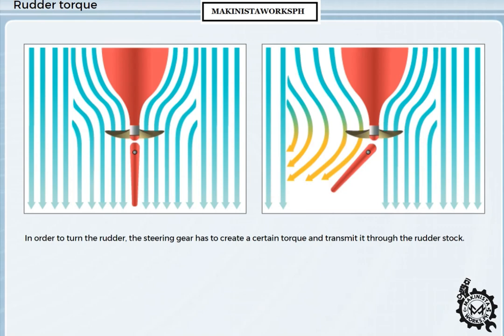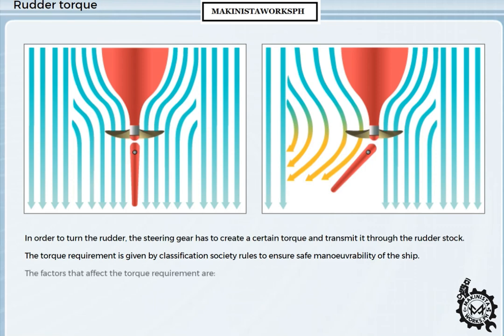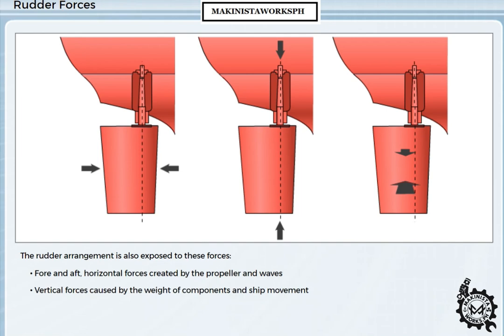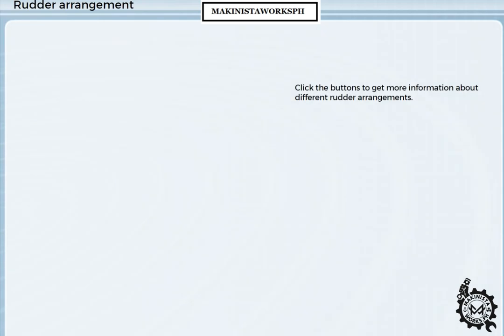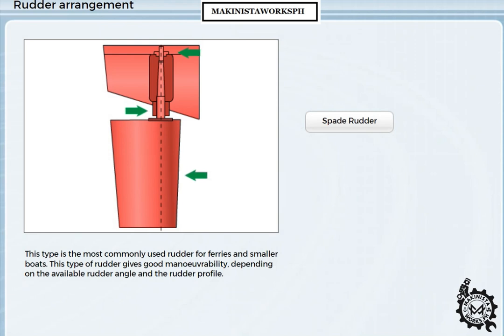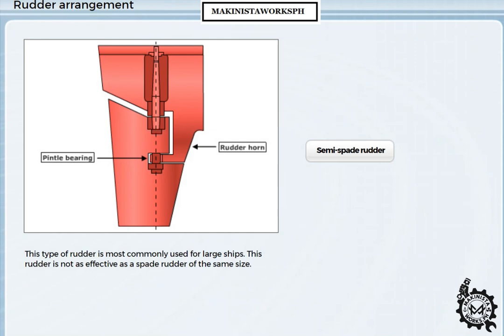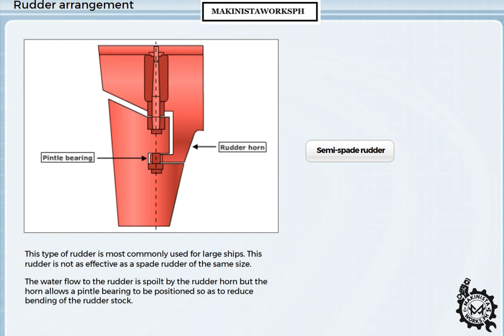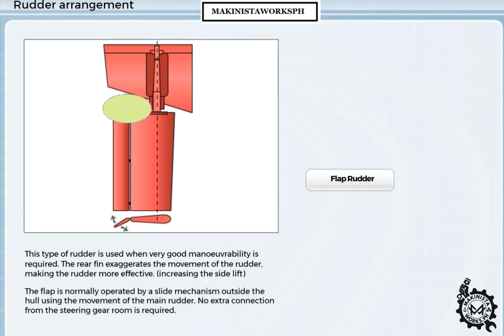Types of Rudders. Steering gear system.